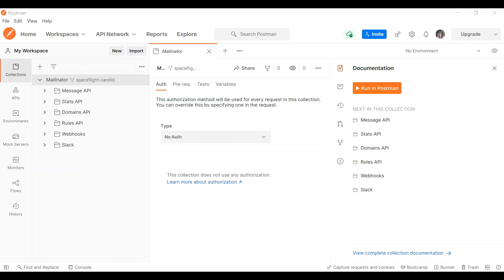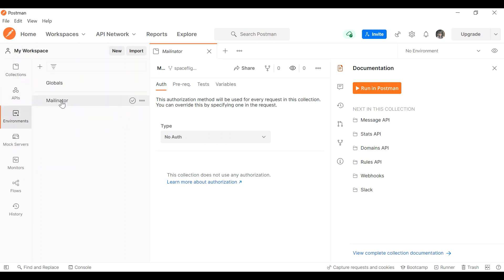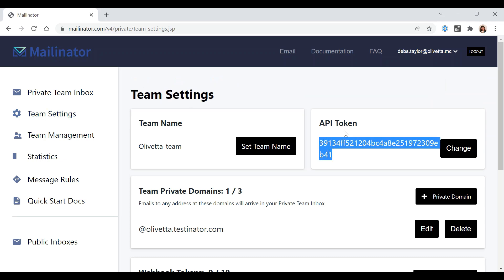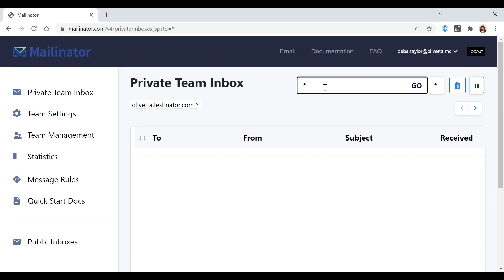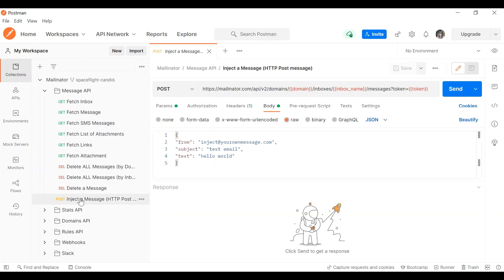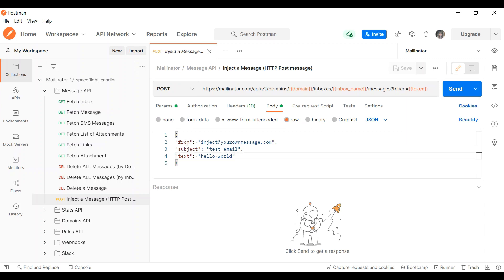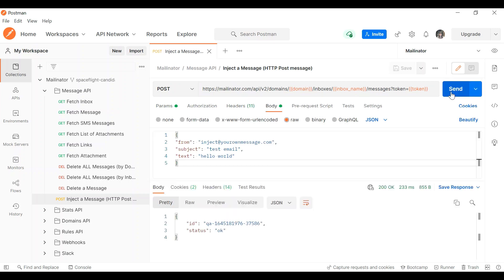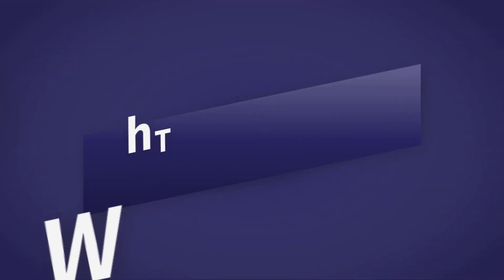Mailinator http post tutorial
Mailinator Tutorial - Injecting a message via HTTP POST